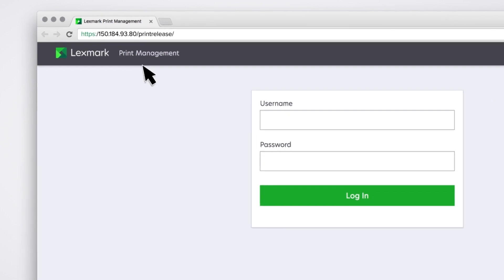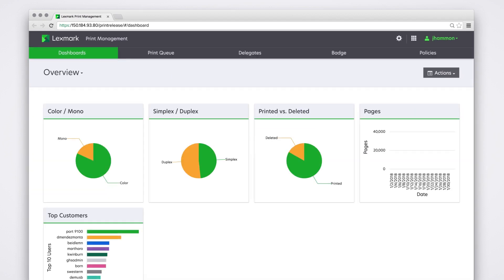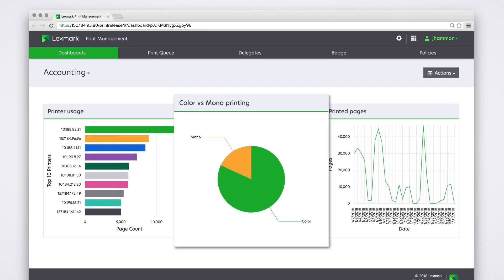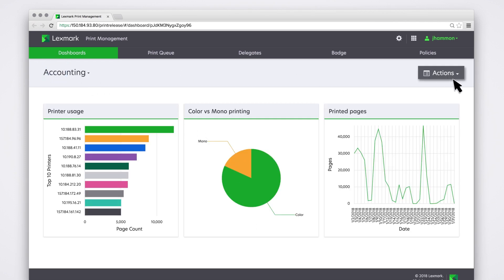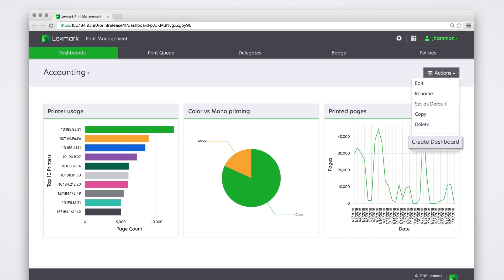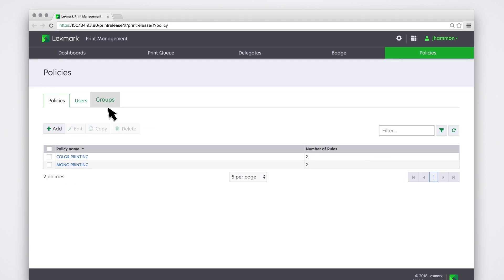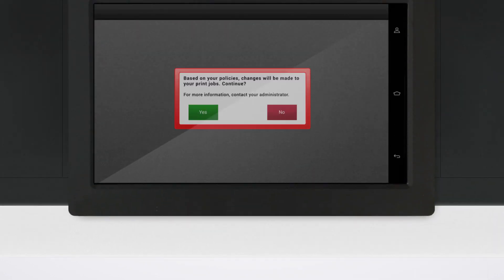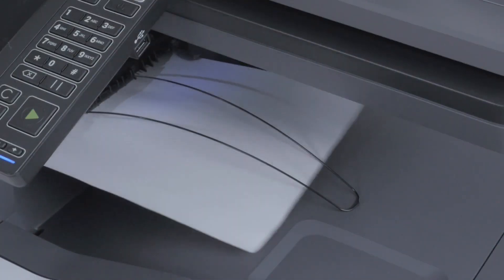Lexmark Print Management On-Premises—2.7 features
Learn more about the new features of Lexmark Print Management On-Premises version 2.7. For more information on the application, go